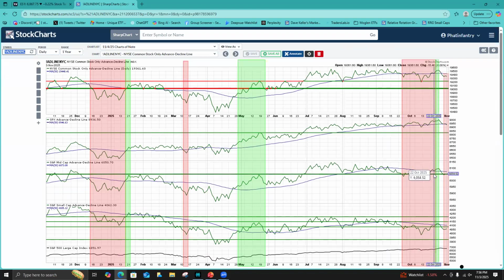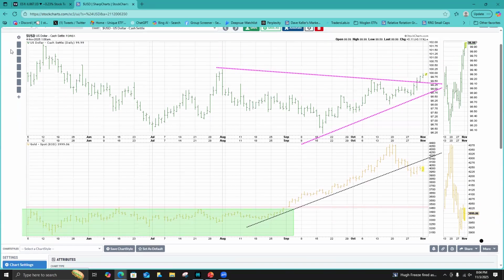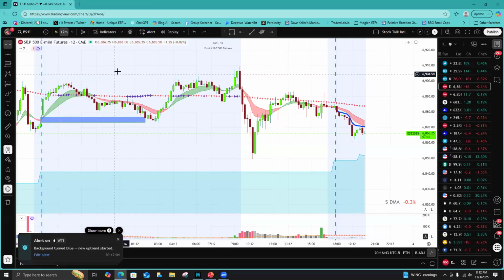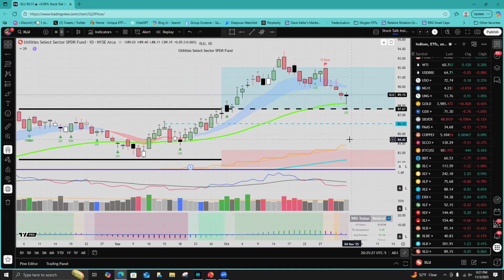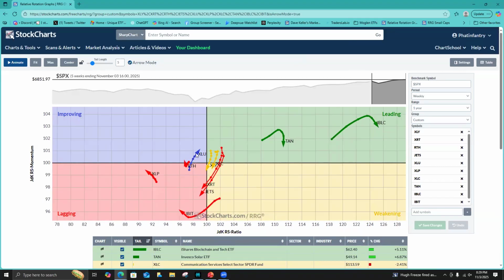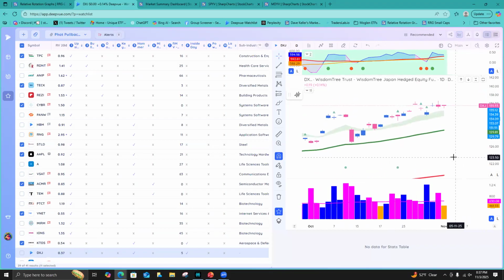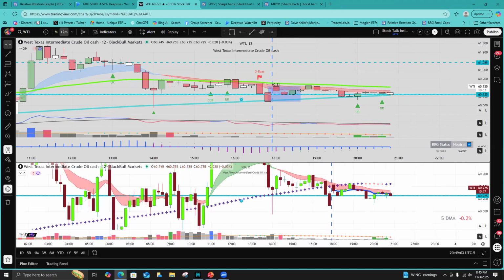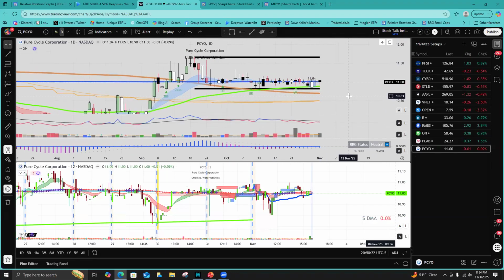Key charts from the Phat-plan, the indexes, check the RRG etfs, and setups for Tuesday...